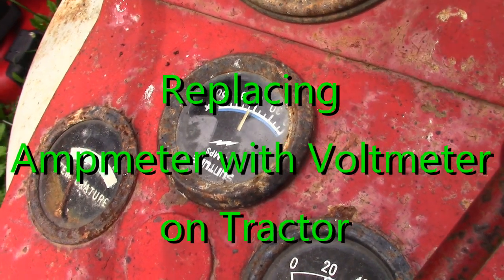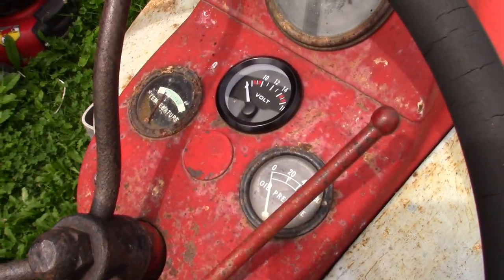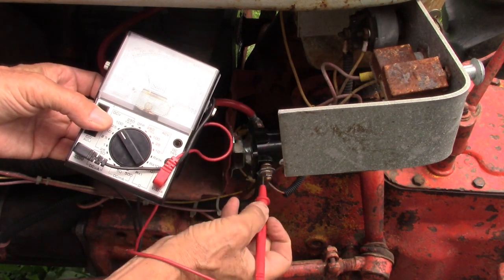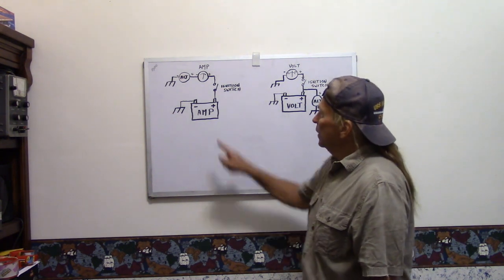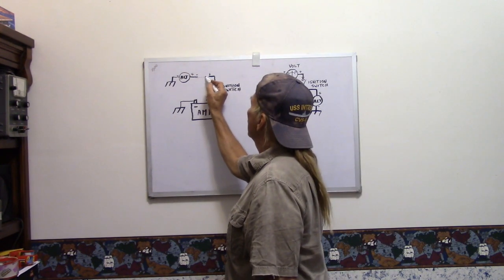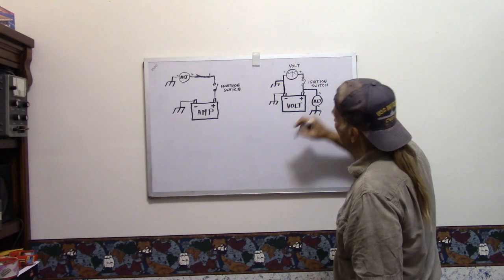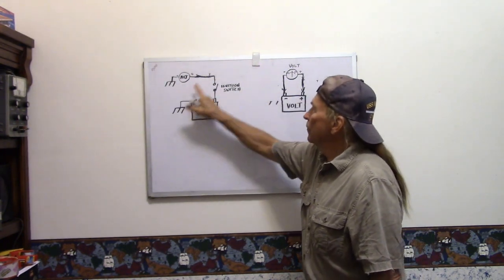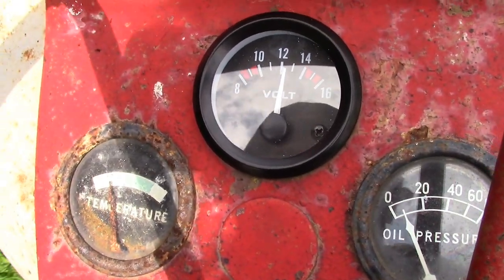Replacing Ampmeter with Voltmeter on Tractor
How to make the conversion from an Ampmeter to a Voltmeter, and what is needed to know about the wiring.